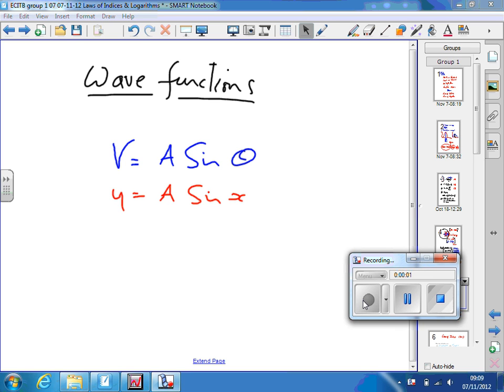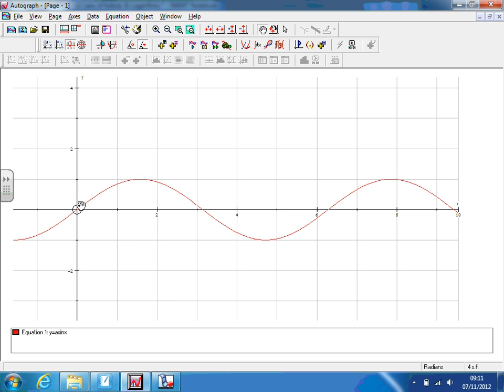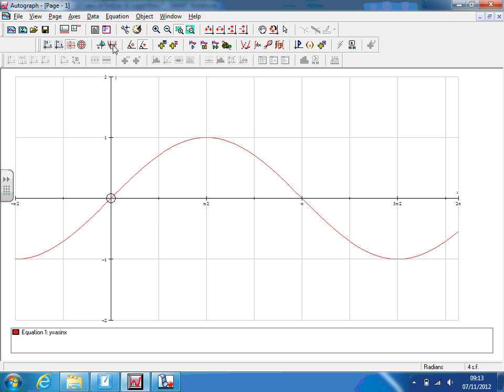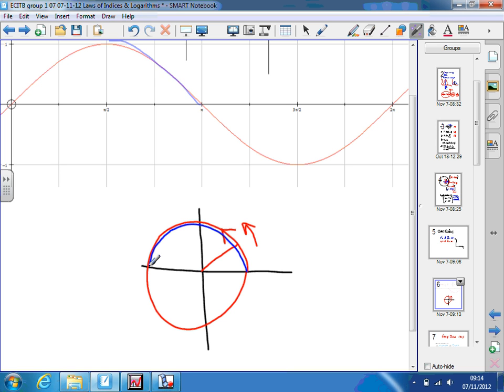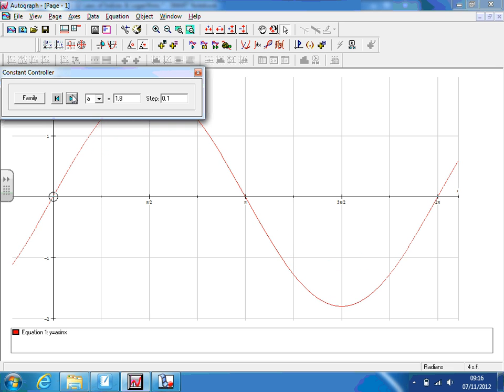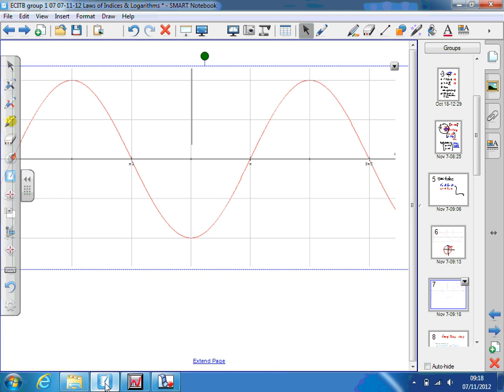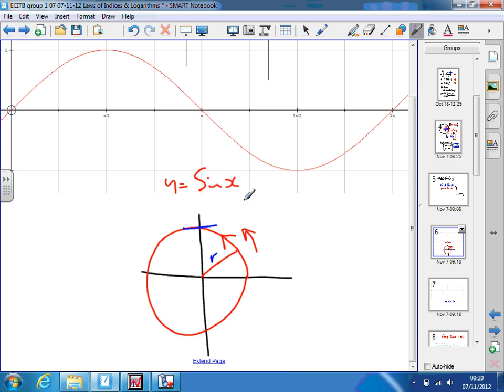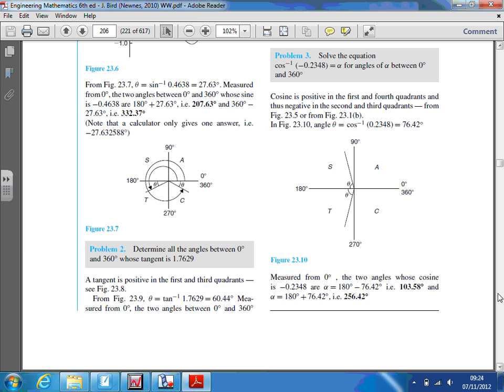ECITB group 1 07 07 11 12 Wave Functions